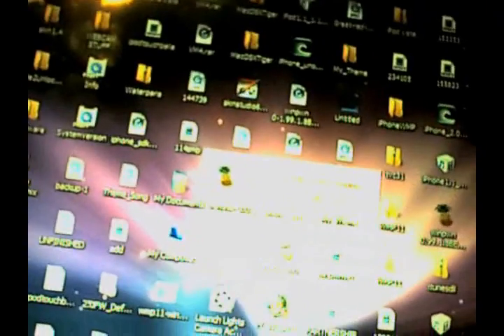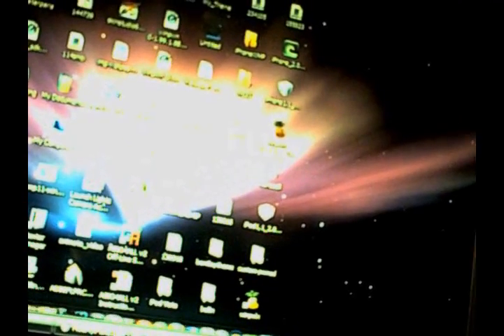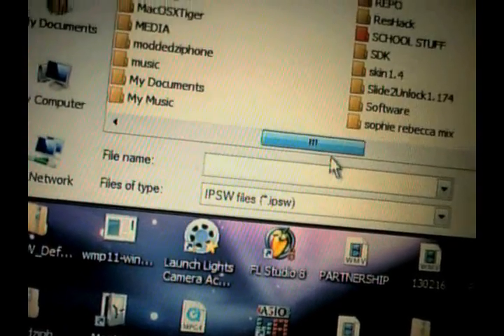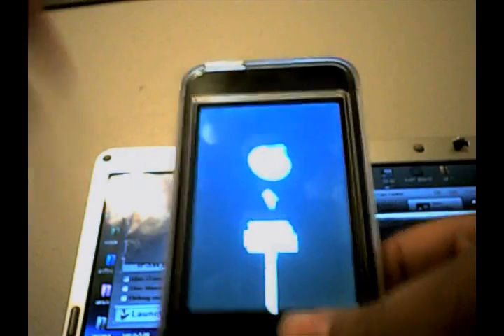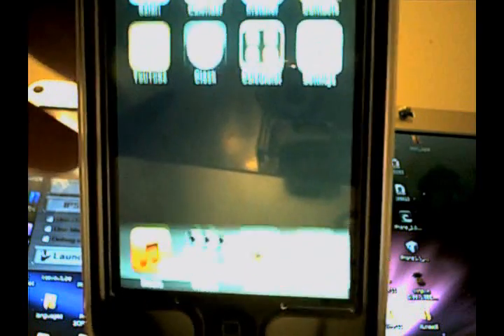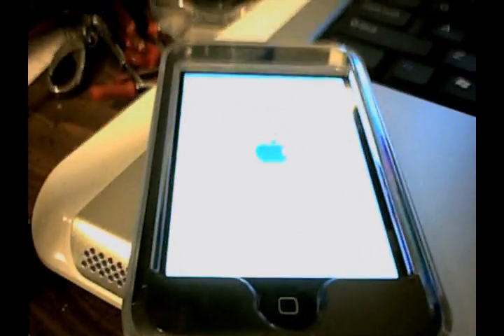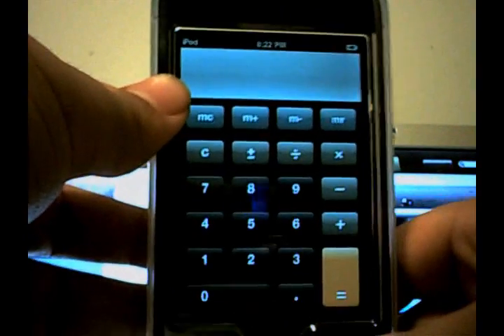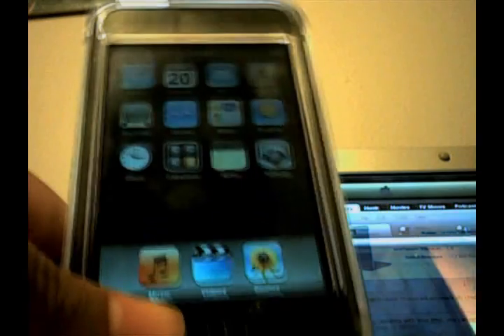how to get 2.0 firmware on ipod touch!! And download